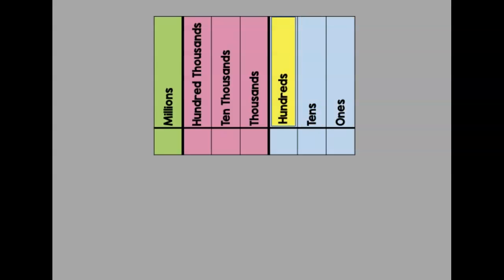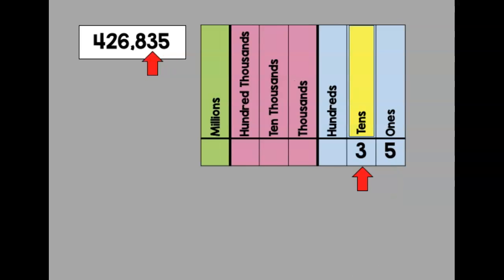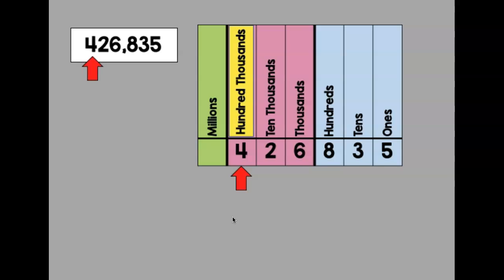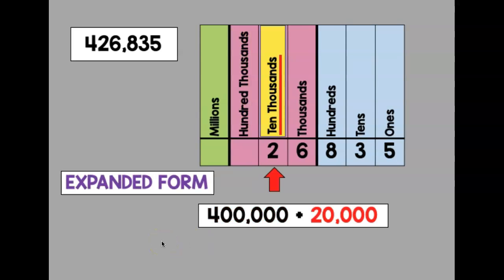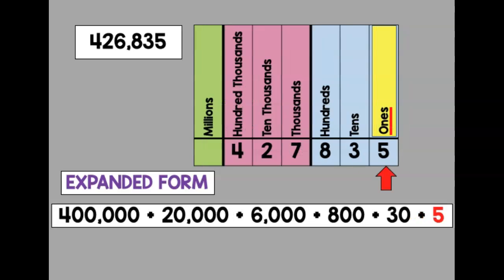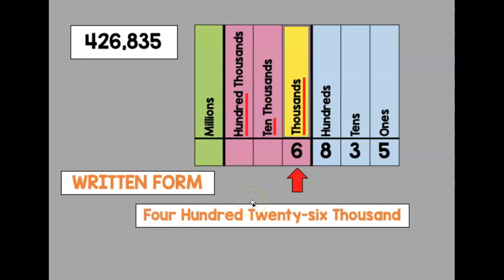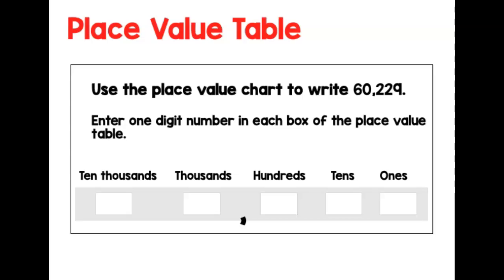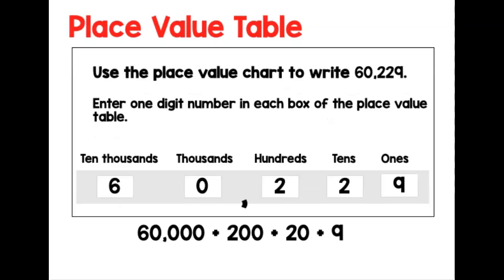Place Value Lesson Topic 1-1